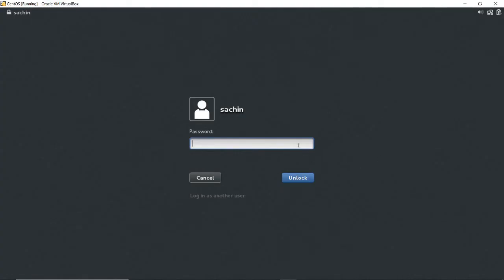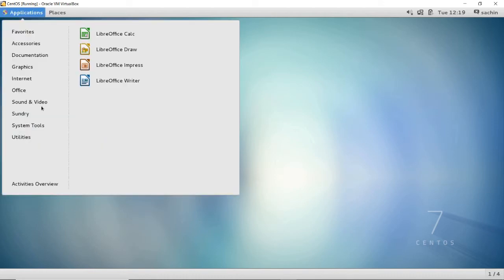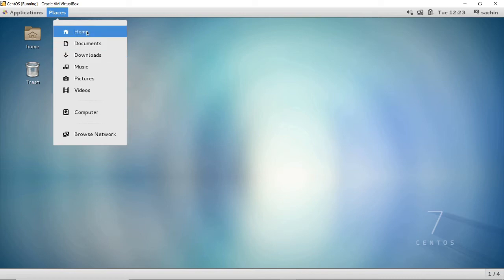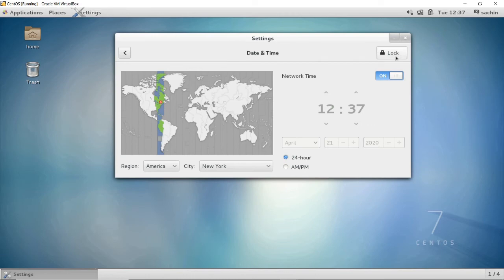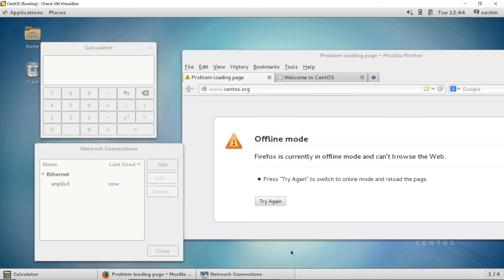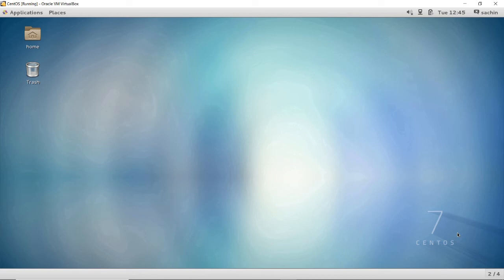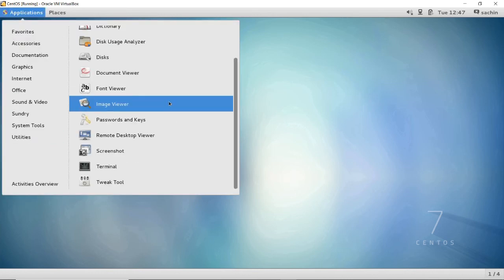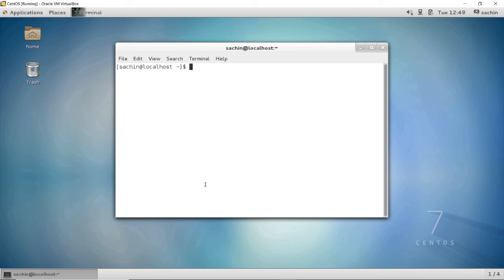Linux Administration Tutorial 2020 [New Series] - GNOME Desktop Environment - Quick Overview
In this video, I will give you a quick overview of the GNOME Desktop Environment. This video was required because in case you are a beginner and using the GNOME desktop environment, then this video will teach you about some basic navigation and tools.

If you want to know how to install the GNOMEdesktop environment, you can check out the video below in which we have explained the installation of Virtual Box and one the Linux Distributions i.e. CentOS 7

If you are not able to decide which Linux distribution to choose between CentOS and Ubuntu, you can go thru our below-mentioned video.

Do write your comments, suggestions, and feedback for the video in the comment section.